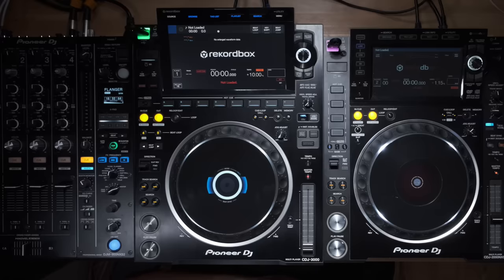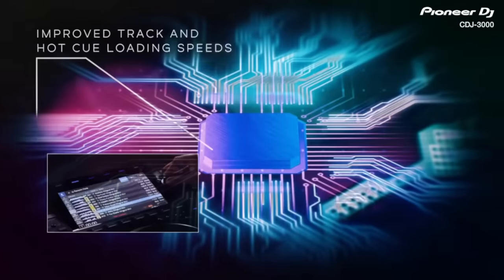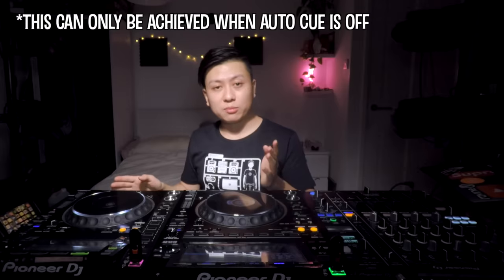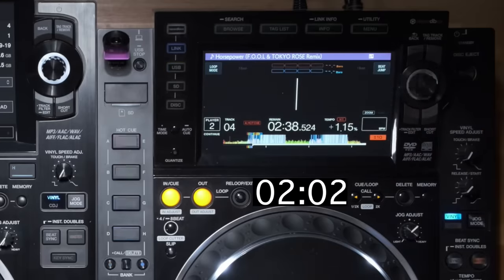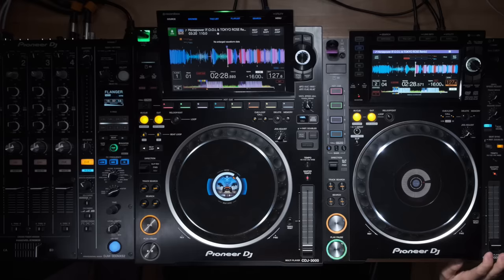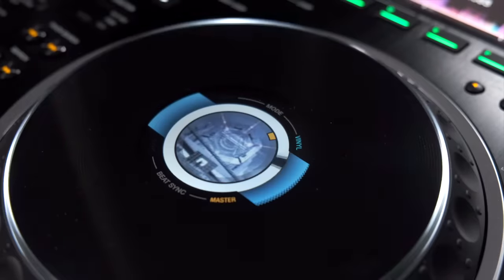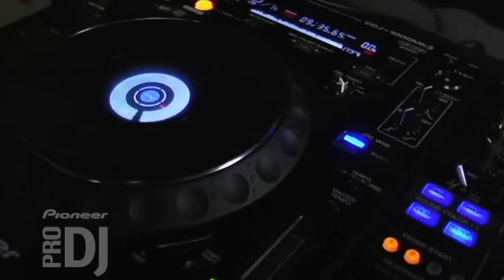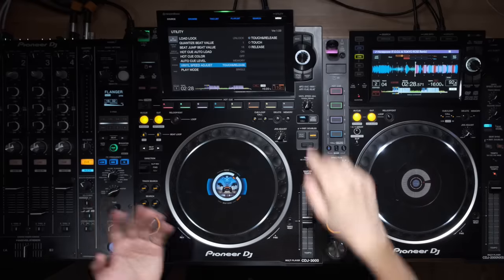CDJ-3000 vs CDJ-2000NXS2 - Is it worth it? (FEATURE SUPER TEST)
I test out features such as Master Tempo (Key Shift), track load speeds, boot up speeds, jog wheel, screen brightness, screen refresh rate, ergonomics, button layout and much more. I go through all the features as well as give tips in this super test to make sure you know whether it is worth it to upgrade to the new flagship from Pioneer DJ.

The new Pioneer DJ CDJ-3000 Digital Media Multi Player is the replacement for the ageing CDJ-2000NXS2. So let's get this feature vs on the way!

Contents
00:00 - Intro Skit
00:42 - Intro
01:31 - Speed Test (Boot Up)
02:19 - Speed Test (Track Load)
04:26 - Master Tempo Test
07:09 - Screen Comparison
08:26 - Jog Wheel Test
09:35 - Ergonomics & Layout Changes
12:22 - Final Thoughts
14:24 - Outro Skit (v sad)

Stream schedule -
7PM BST - Monday to Friday
10PM BST - Tuesdays Only

☆☆☆ My Gear (Amazon Store)